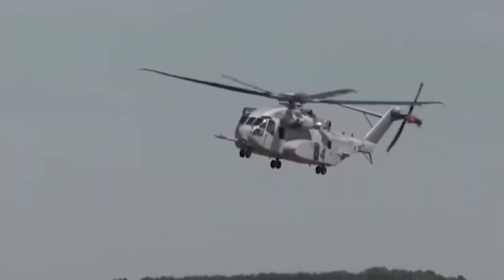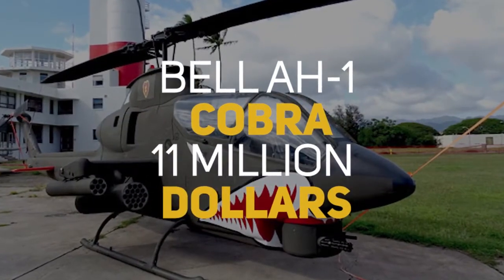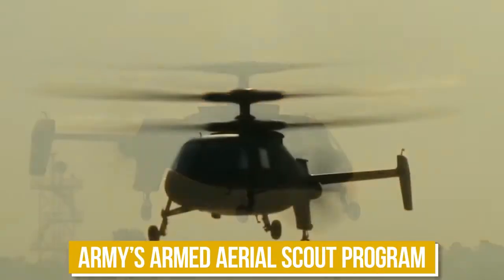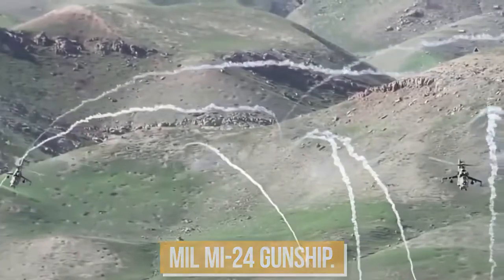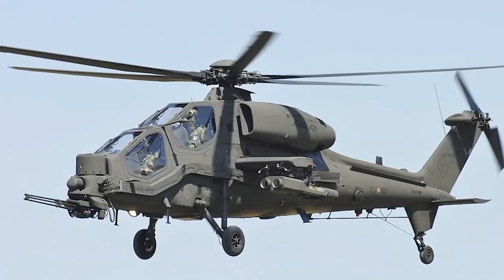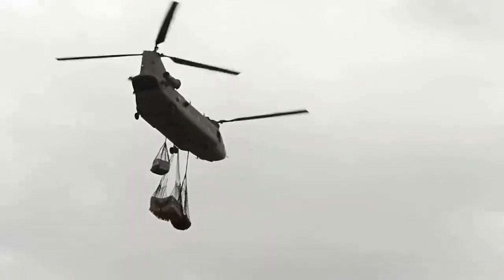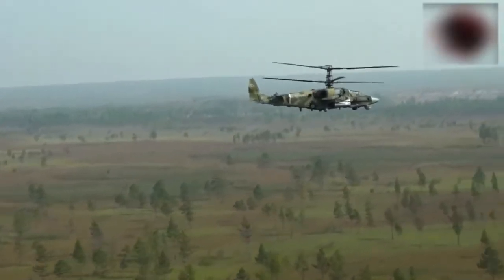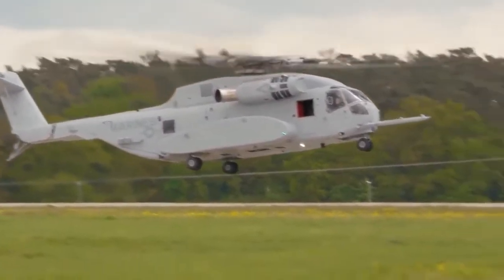Most Expensive Military Helicopters 2022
As brutal as it might sound, war is a major part of human nature, and as humans continue to evolve
more instruments of war will be developed with each passing day. One such instrument are military
helicopters. They were created to help soldiers with aerial combat, and have since become an important part of any country’s army.

Originally referred to as the BK 117 C2, the Eurocopter EC145 is a twin-engine light utility helicopter that was developed and manufactured by Airbus Helicopters. Depending on owner configuration, the EC145 can carry up to 9 passengers along with two other crew members. Unlike the BK 117, the EC145 features a larger cabin space. Other improvements over the BK 117 include an increased maximum take-off weight and greater range, achieved partially by the adoption of composite rotor blades, which were derived from the smaller EC135.

In this video we are going to be peeking into what the billionaire lifestyle is like. Everyone  wants to live a luxury lifestyle. And today we are going to show you the billionaire lifestyle 2021. The millionaire lifestyle and the life of billionaires will be on full display as we tour the rich life in this video. Enjoy watching this video of luxury living.